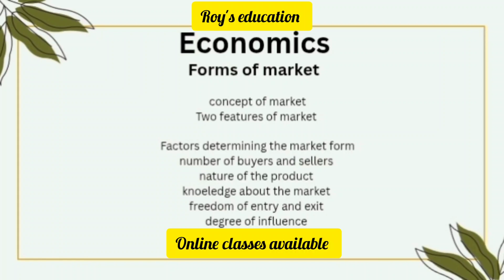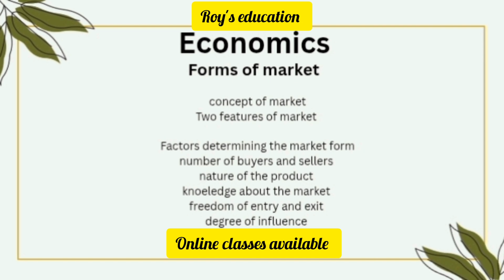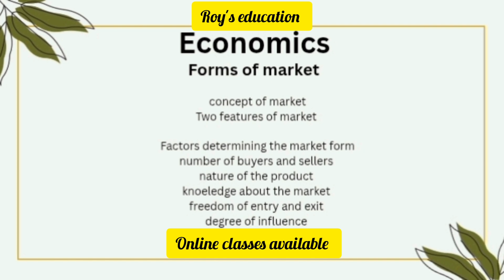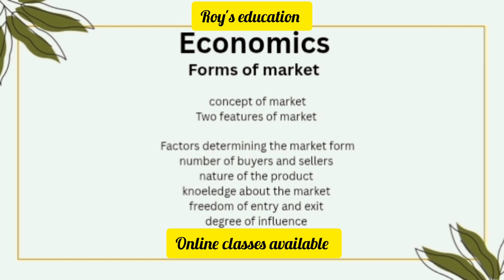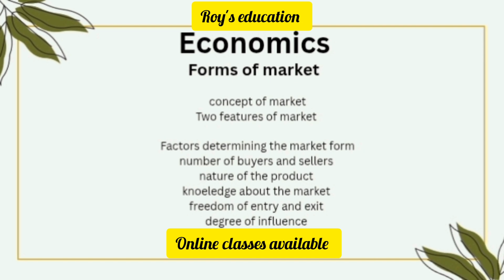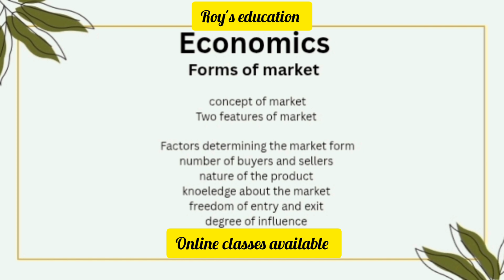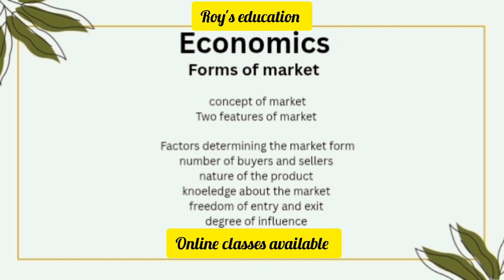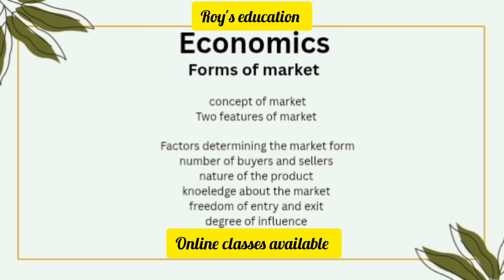Forms of market. features of the market. Factor determining the forms of the market.